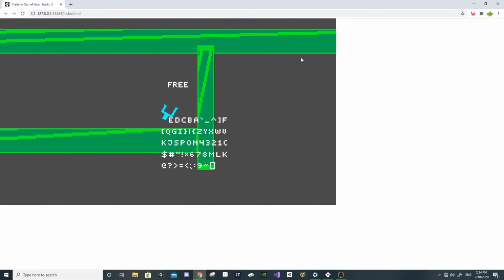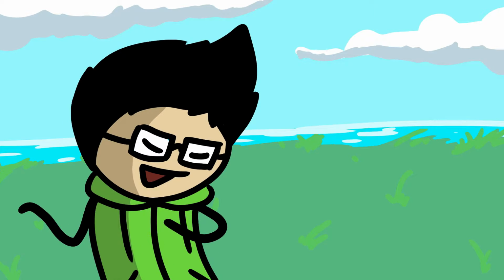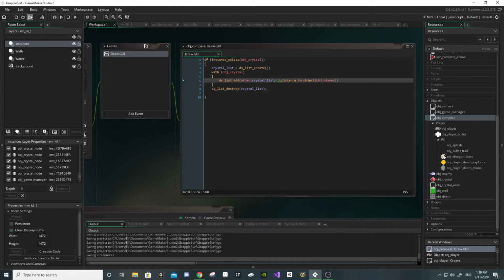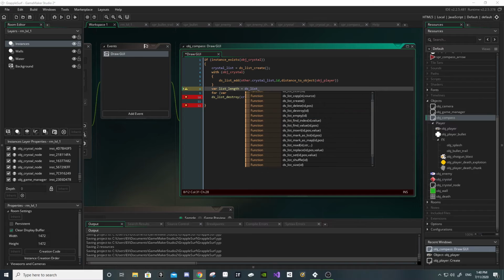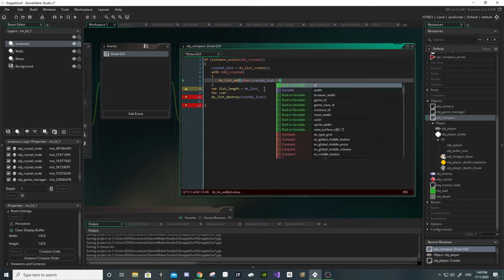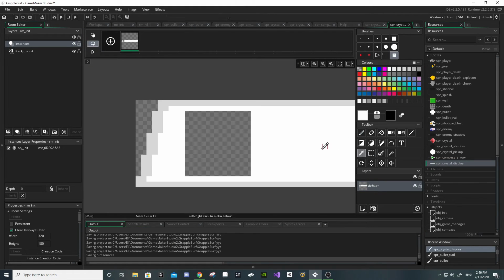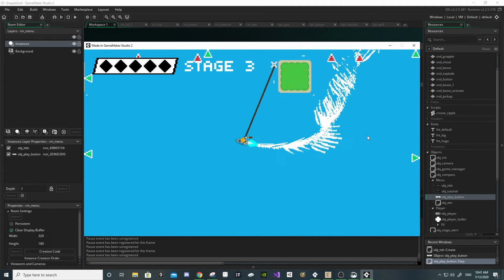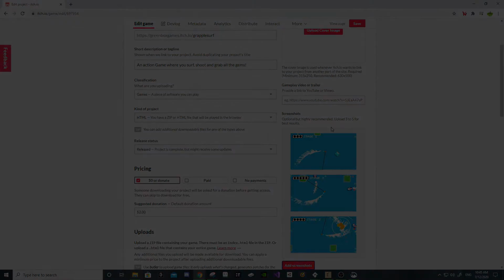How I ended up making GrappleSurf...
How I made grapple surf for the GMTK2020 game jam!